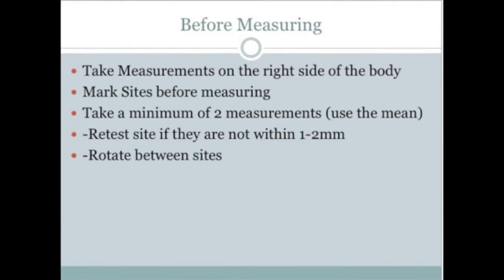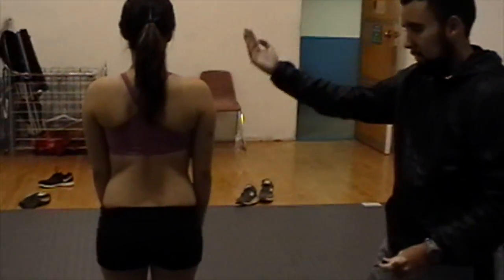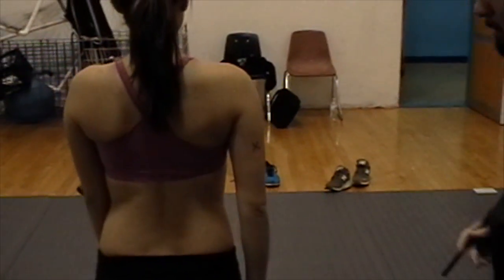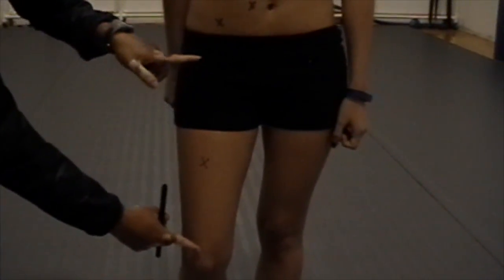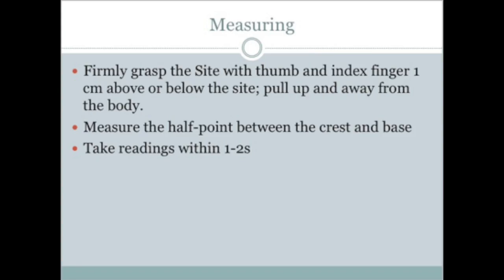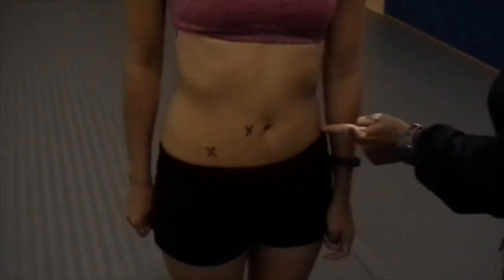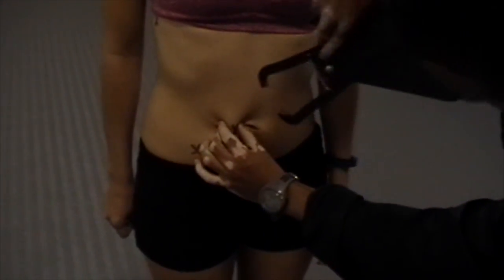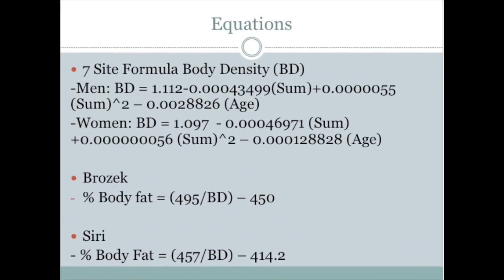Freddy- Skinfold Measurements Lab 2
Freddy Trejo
Kin 4330 Lab
Friday 7:30-8:50am